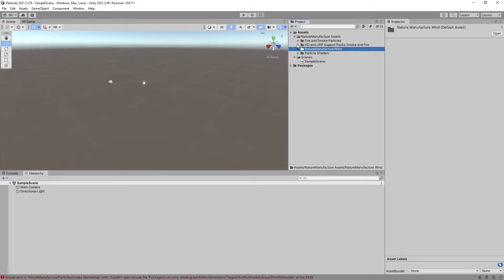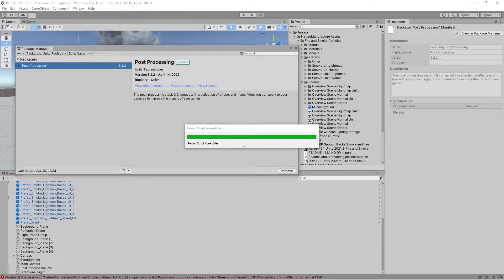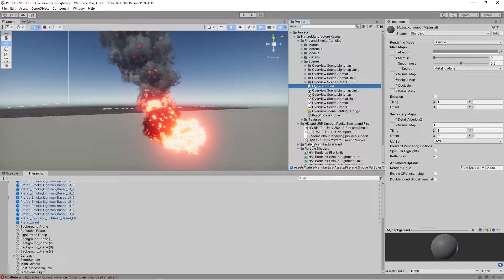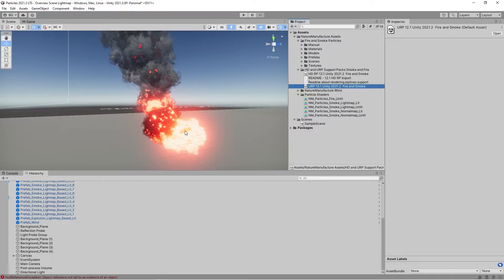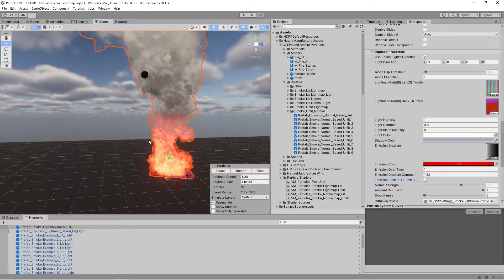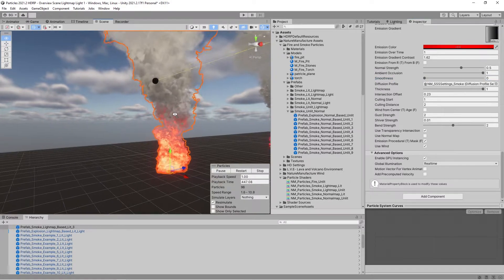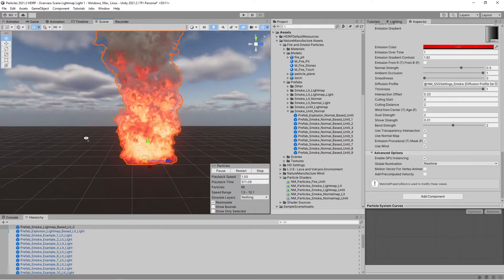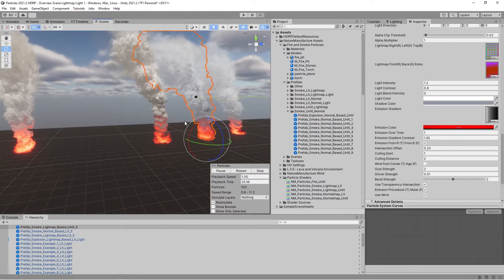Fire & Smoke - Dynamic Nature Tutorial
Fire & Smoke - Dynamic Nature features video which explain how to play with  materials, shaders and prefabs.

Collection of smoke, fire and explosion prefabs, shaders. Particles support HD, URP and Standard render, Nature Manufacture wind so they react on wind speed, direction, shiver.

Inside package you will find:
- 10 smoke prefabs in 4 variants (standard, urp) 6 variants ( hd rp),
- 15 additional smoke examples with different shader setup,
- 14 mixed prefabs (ashes, flames, embers, torch, fire pit),
- 5 particle shaders which react on wind direction, speed, shiver, gust etc,
- Nature Manufacture wind script and prefabs,
- HD and URP support files which will replace prefabs, shaders and materials directly for hd or urp engine version,
- Manual for fire and smoke shaders,
- Example models of fire pit, torch,
- 46 particle textures in 2048 resolution.

Few versions of smoke, explosion shader with full documentation:
- NM_Particles_Fire_Unlit - cheap in render unlit additive shader to simulate nice fire
- NM_Particles_Smoke_Lightmap_Lit - lit shader which react on directional lights, light points with pbr - setup. Additional depth is added by lightmap textures which simulate particle shape
- NM_Particles_Smoke_Lightmap_Unlit - cheap in render shader which react only with directional light. Additional depth is added by lightmap textures which simulate particle shape
-NM_Particles_Smoke_Normalmap_Lit - lit shader which react on directional lights, light points with pbr setup. Additional depth is added by normalmap textures which simulate particle shape
-NM_Particles_Smoke_Normalmap_Unlit - cheap in render shader which react only with directional light.  Additional depth is added by normalmap textures which simulate particle shape
- Textures are 2048